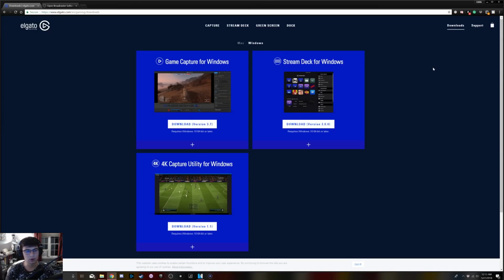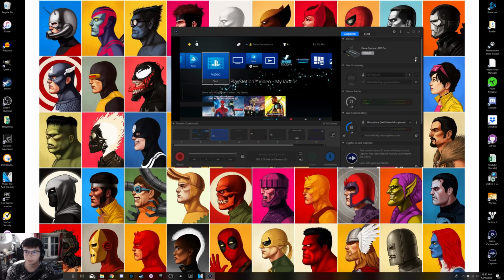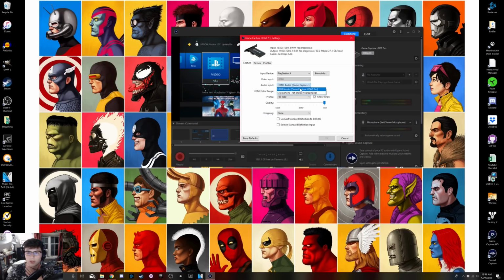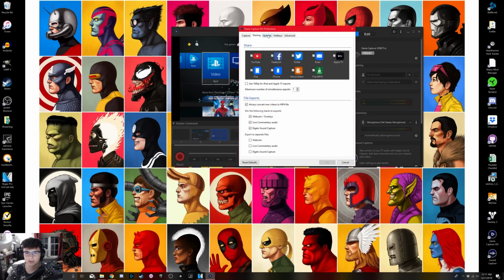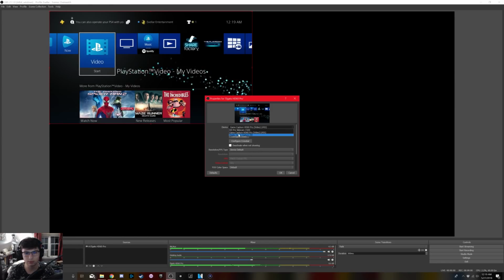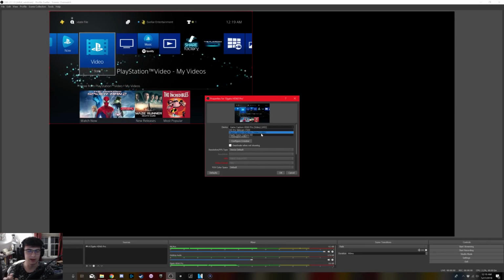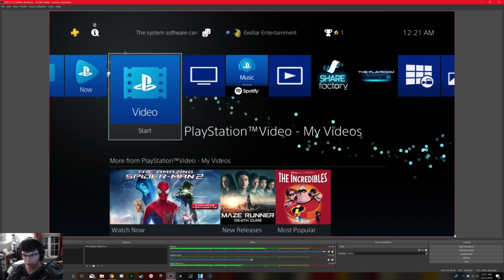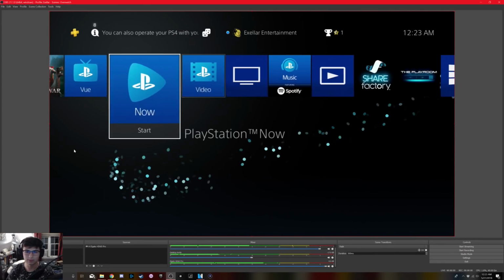[FIX] No Game Audio In OBS When Using Elgato HD60 S & Pro | Fix and Setup Guide 2018!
Hey guys! In this video, I will show you how to set up your capture card (in my case Elgato HD60 Pro) on OBS and how to fix the issue where you cannot hear game audio from OBS! I use PS4 but this will work on any console!

Solution - 8:20

Upload Schedule (EST):
Into The Breach: Monday -Friday ~Noon
Divinity Original Sin 2: Tuesday ~5:00 PM
Pillars Of Eternity II: Wednesday ~5:00 PM
Dead Cells: Thursday ~5:00 PM
Humble Bundle Spotlights: Based On Game
Skyrim: Currently on Hiatus, New Date TBD

All Content Of This Video Is Orginal And Is Owned By Exellar LLC. Any Content From This Video May Not Be Used Without Permission From Exellar LLC Under Any Circumstances.